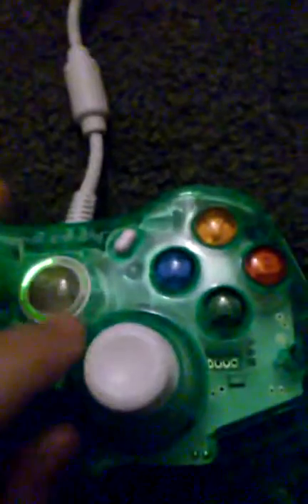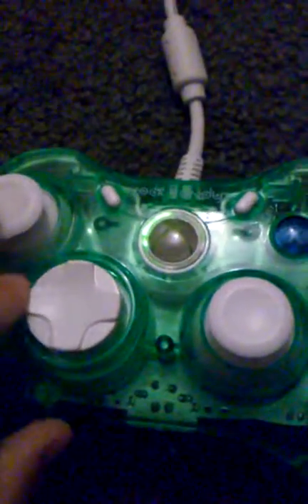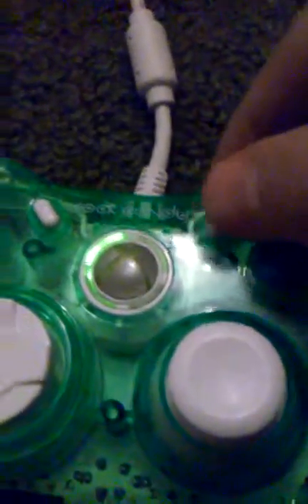Rock Candy Controller Review!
New channel! Posting gaming videos soon thank you..!